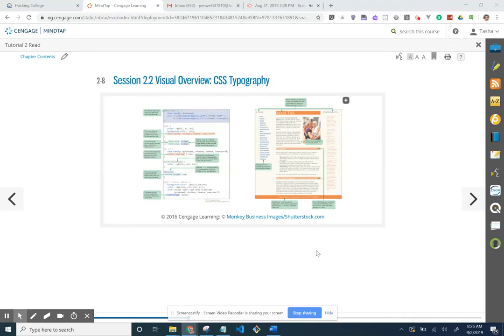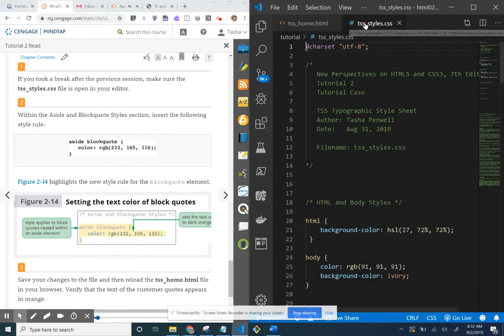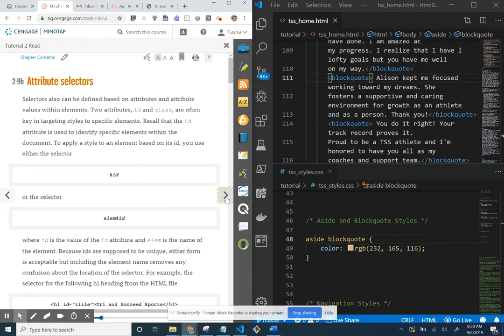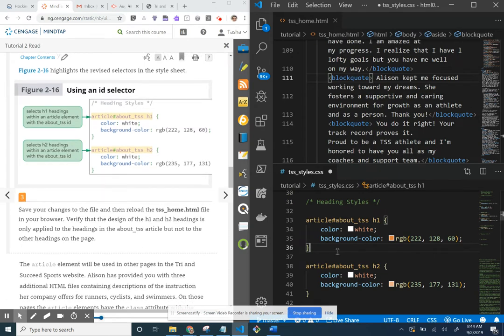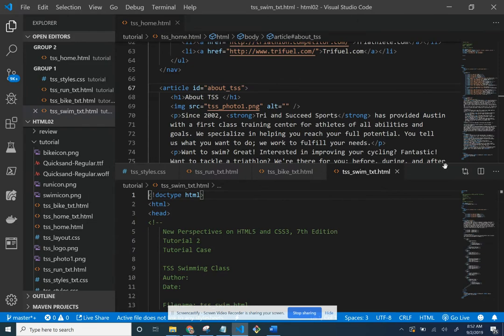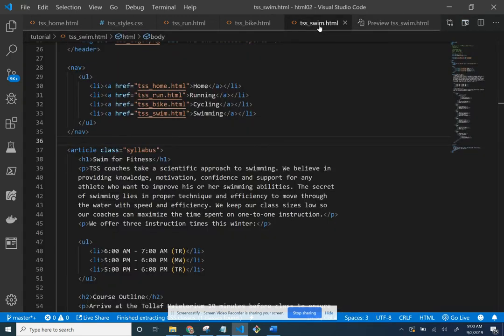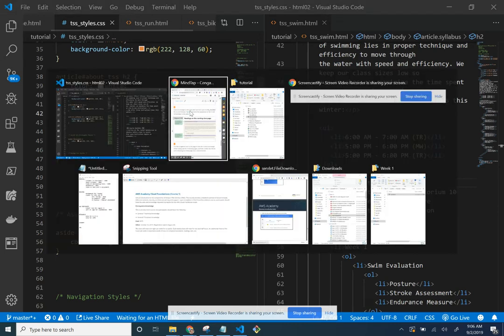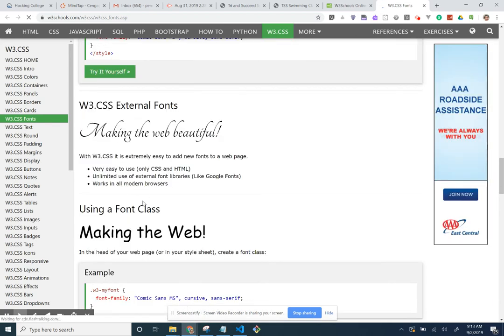HTML CSS 1 - Session 2.9 to 2-13